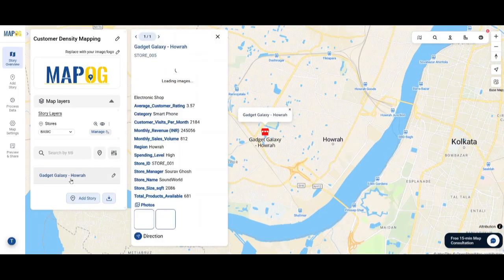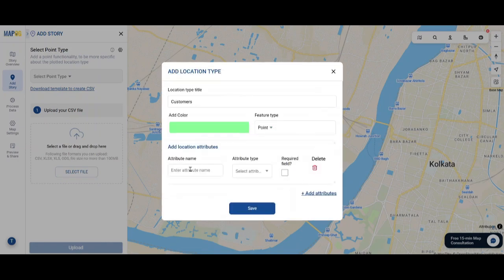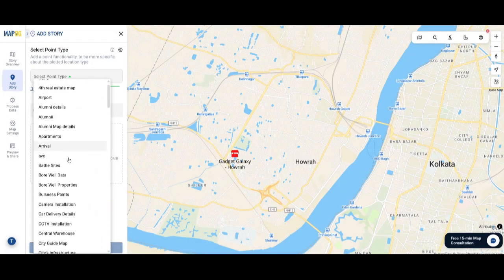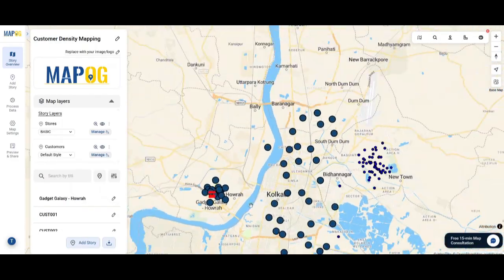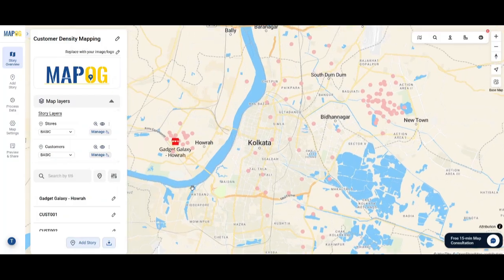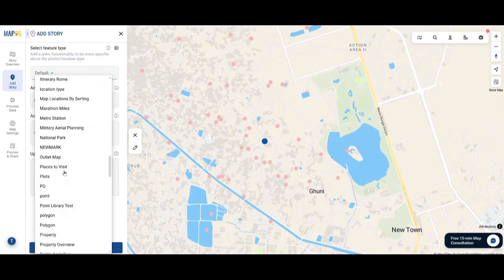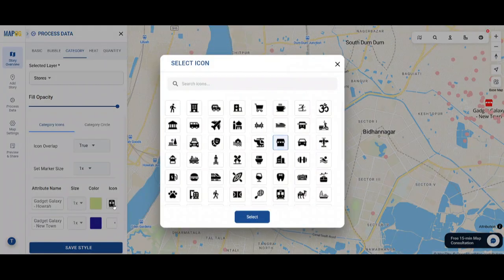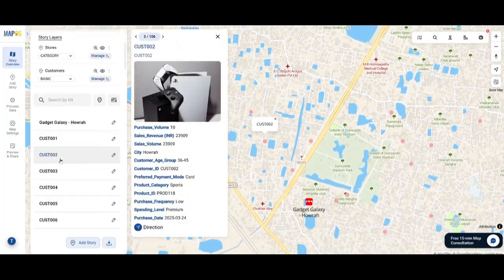How to Identify High Density Customer Areas Using Interactive Maps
Understanding where your customers truly come from can transform your entire business strategy. When you identify high-density customer areas, it becomes easier to plan new store locations, target marketing campaigns, and optimize logistics.

Imagine this: your store sits in one city, but 80% of your customers come from another town. This means the real opportunity lies elsewhere—and MAPOG helps you see it instantly through interactive mapping.

In this video, we break down how to use MAPOG’s interactive layers, style tools, and CSV upload features to visualize customer clusters and plan smarter business expansion.

How to upload customer data to MAPOG
How to define attributes like purchase volume, spending level & frequency
How to match coordinates and auto-plot customer locations
How to style your map to reveal dense customer clusters
How to mark your new potential store location
How to compare existing vs new store areas using layer colors
How different industries use high-density mapping for growth

🧭 Step-by-Step Breakdown
Step 1: Upload your customer dataset
Step 2: Define customer attributes
Step 3: Match coordinates
Step 4: Style the map
Step 5: Identify your new store zone
Step 6: Compare layers

Use different colors (e.g., red = current store, blue = new store) for easy performance comparison.

Retail brands planning new outlets
Real estate professionals
Healthcare chains optimizing clinic locations
Logistics companies improving delivery hubs
Hospitality businesses mapping guest origins
Any business analyzing customer distribution

Why MAPOG?

MAPOG turns raw spreadsheets into smart, interactive maps. You can visualize patterns, detect high-density customer zones, and plan with confidence.